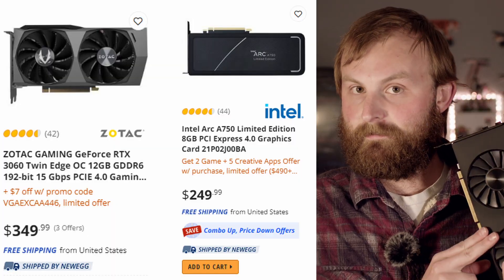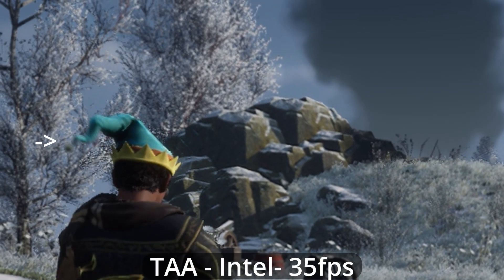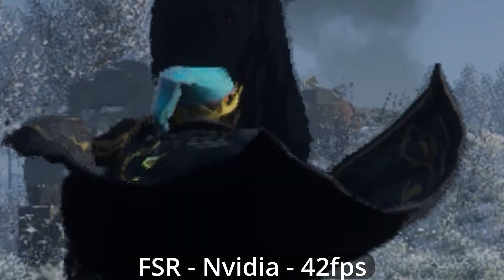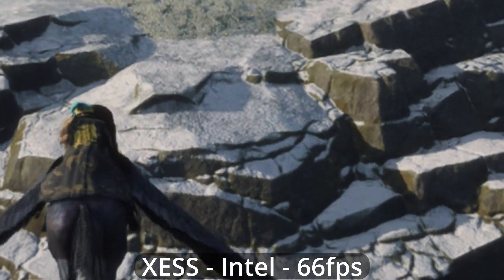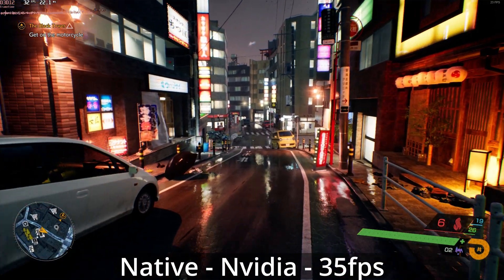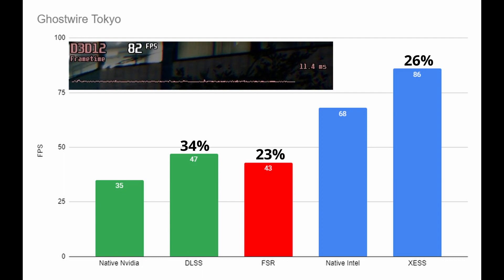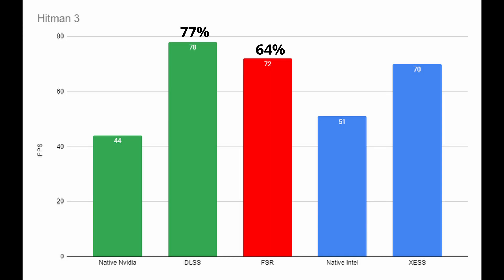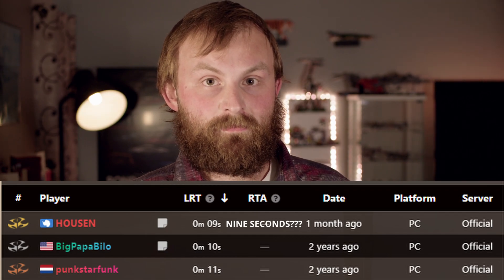DLSS vs XeSS vs FSR - Upscaling Wars